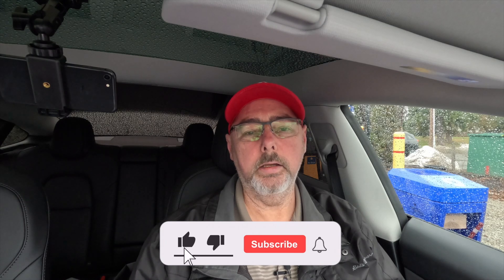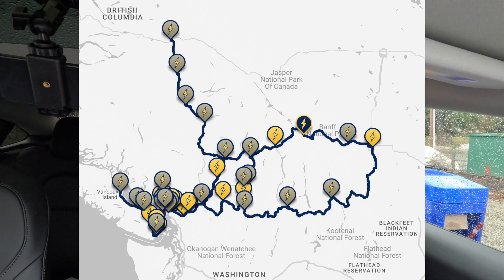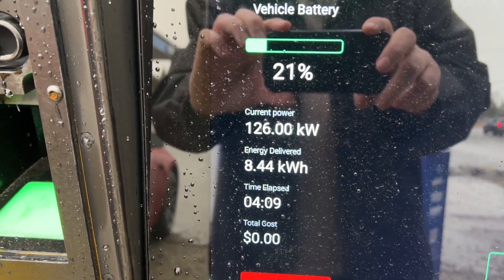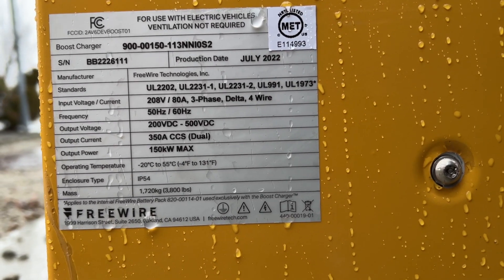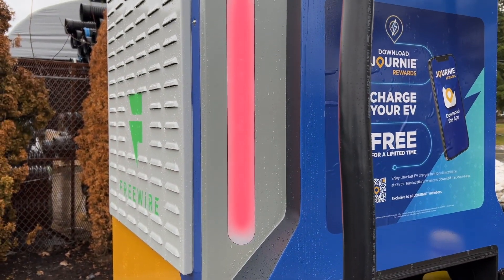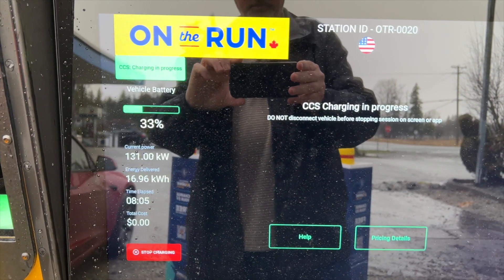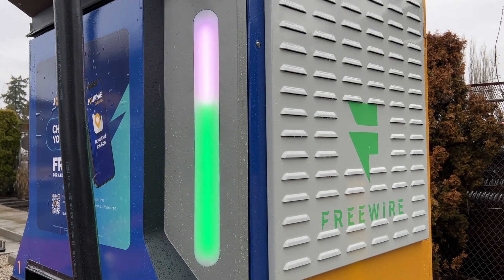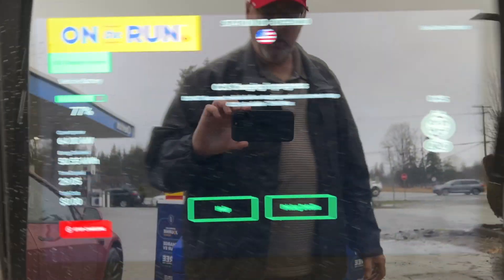Free EV Fast Charging at Chevron [Ends May 31, 2023]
Chevron (On the Run) Canada now has EV fast charging in British Columbia. On December 02, 2022 they announced they will be installing 50 EV charging locations from Vancouver Island to Calgary. There are 13 locations in the lower mainland open now with the remaining to be completed by the summer of 2023. Currently you can charge your EV for free until May 31, 2023. All you need to do is download the journie app and create an account, that's all. The current CEO of Chevron Canada has said in the past that these chargers will remain free until measurement Canada starts charging by the kilowatt instead of by the minute. Will have to wait and see how this plays out. So go out there now get your CCS adaptor for your Tesla if you don't have one or start charging your CCS in Chademo equipped EV at Chevron On the Run locations.

Cheveron Website EV Charging information & map: On the Run locations

► MyQ Wireless Smart Garage Hub

On the Run EV Charging
On the Run Free EV Charging

### LICENSES ###
LICENSE CERTIFICATE: Envato Elements Item

Item ID:                         W8Y6EBN
Author Username:                 VXZ
Registered Project Name:         Free EV Fast Charging at Chevron [JOURNIE APP]